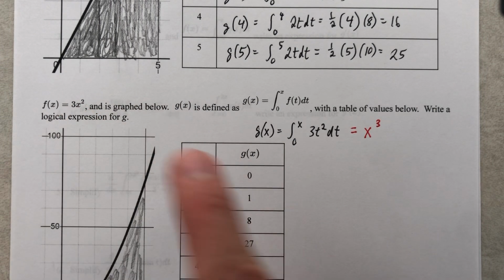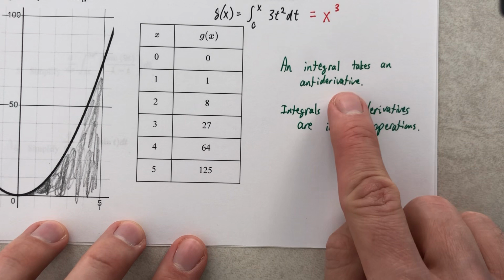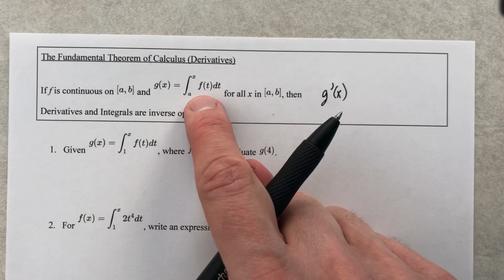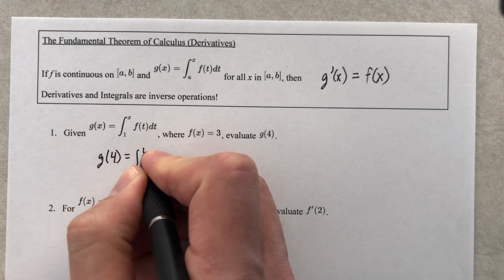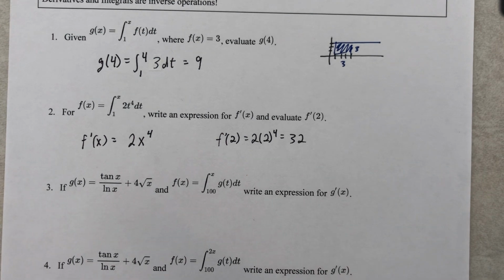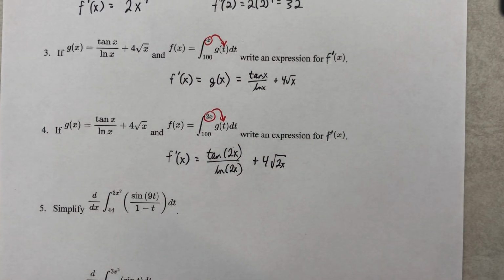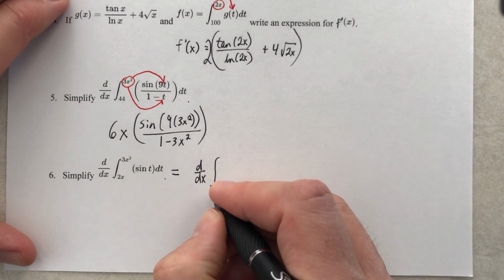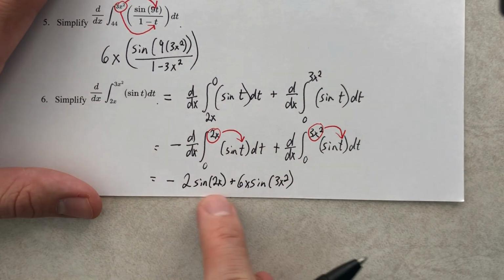Accumulation Functions and the Fundamental Theorem of Calculus, Part 2